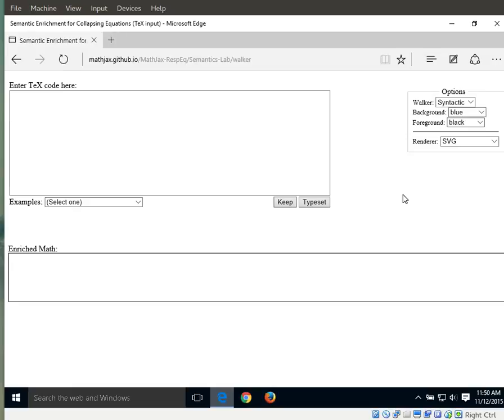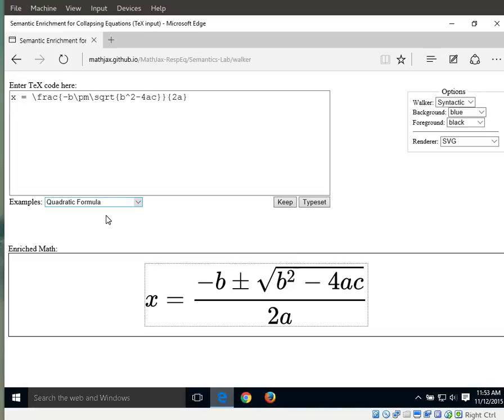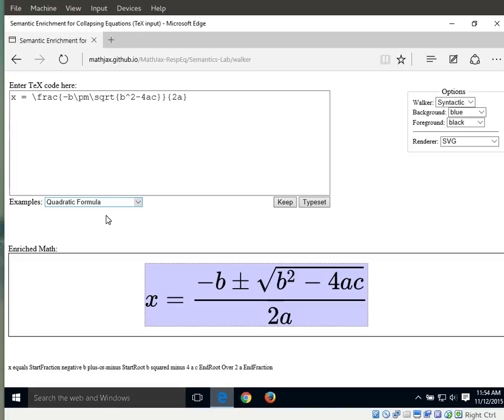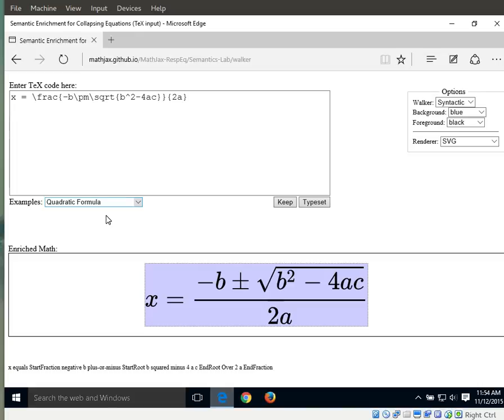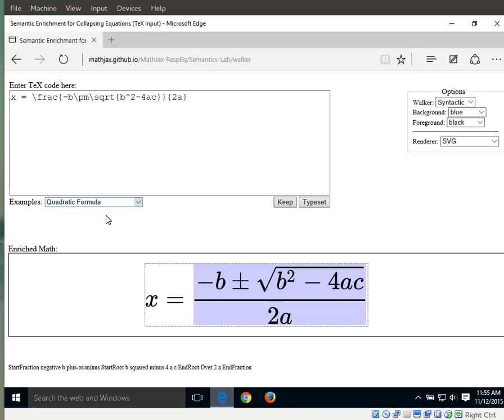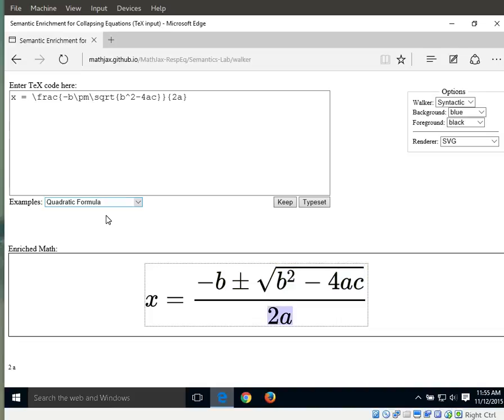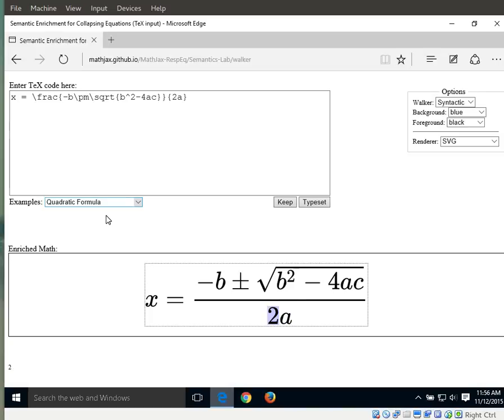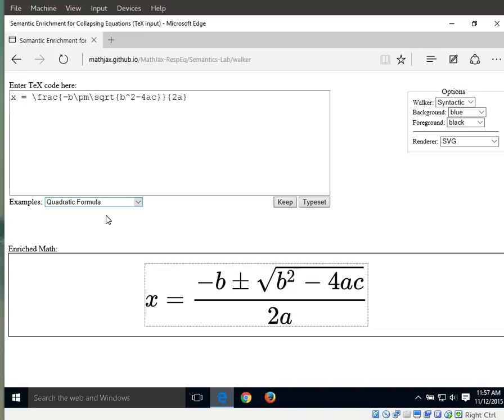MathJax a11y tool demo -- WindowEyes with Microsoft Edge on Windows 10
This is a short demo of our upcoming math accessibility tool.

This demo uses WindowEyes with Microsoft Edge on Windows 10.

Please note that this is work in progress; the first release is planned for the end of 2015.

Information on current test results for screenreader+browser+OS combinations can be found on GitHub